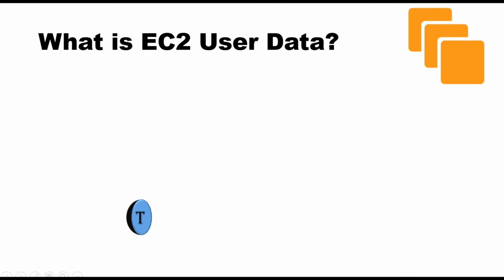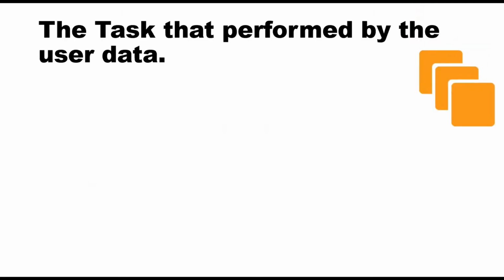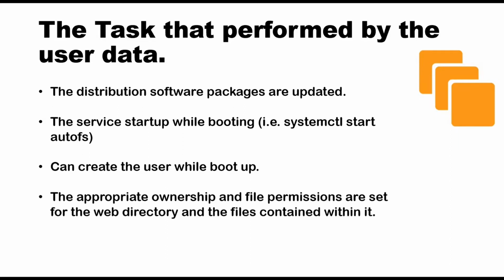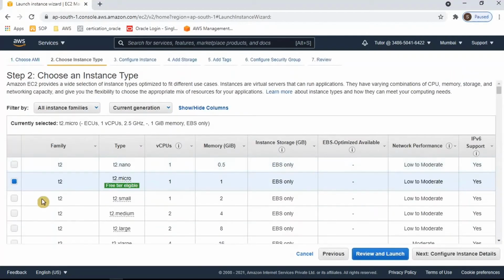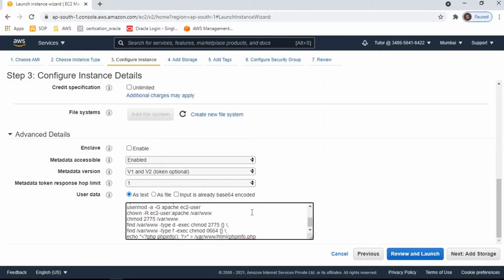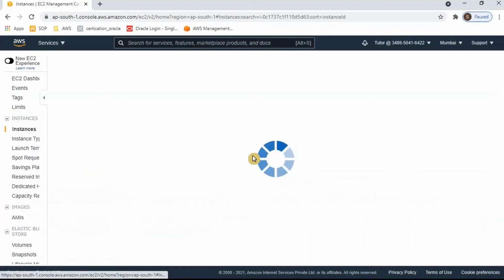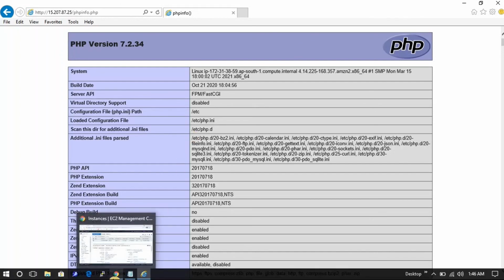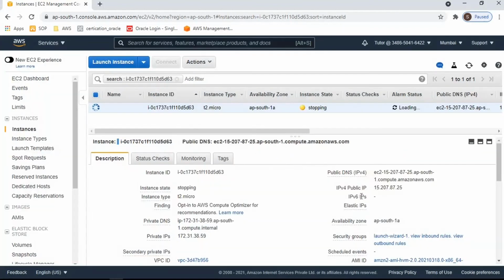AWS EC2 user data implementation || Tutor Talky || English||#15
User data it’s used for automated script while launching the instance.

Tutor Talky it’s an Tech Learning channel.